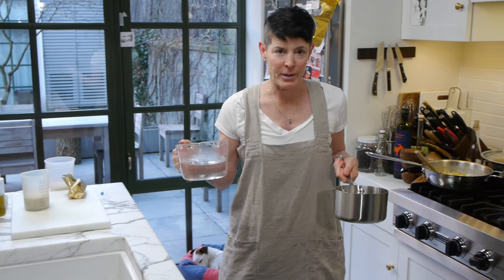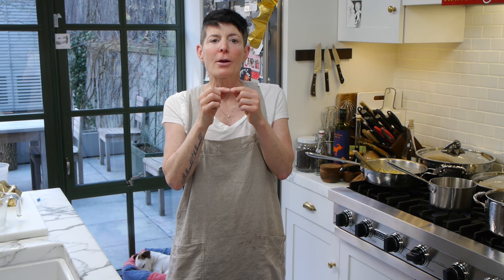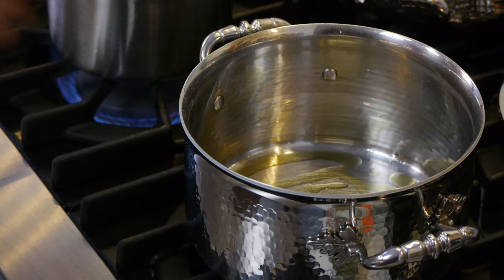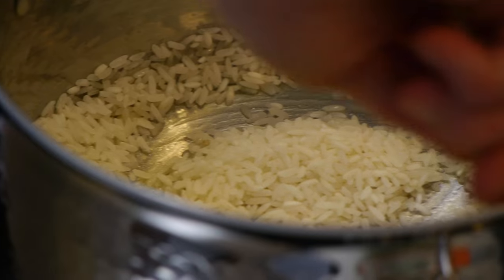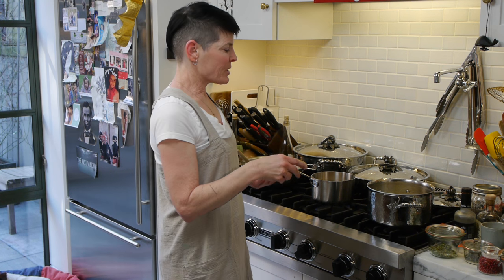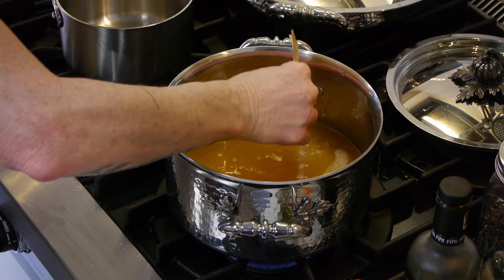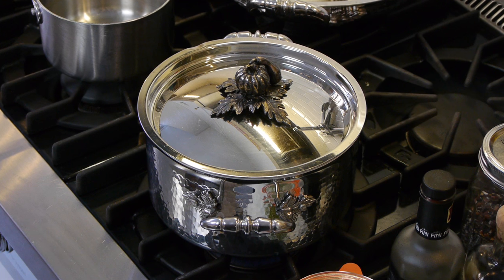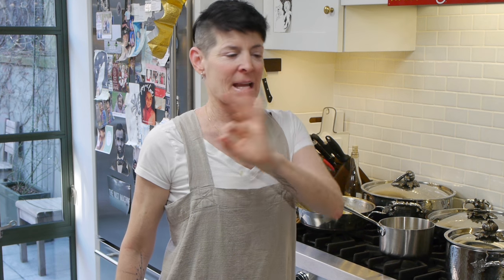Dinner Party Tonight Shorts: Rice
Rice! How do you make it nice? Let Randy give you some advice... about rice.